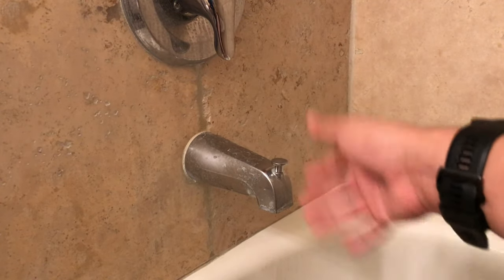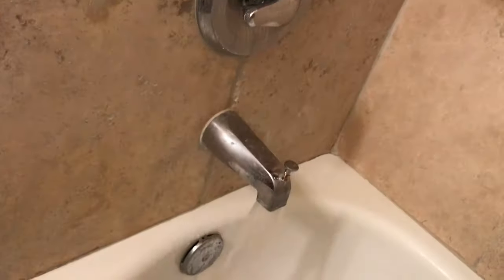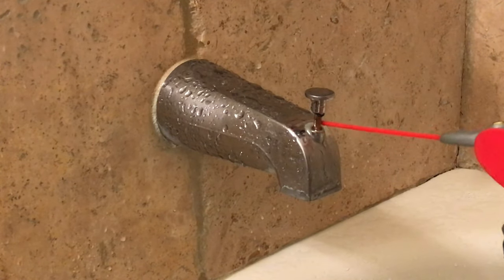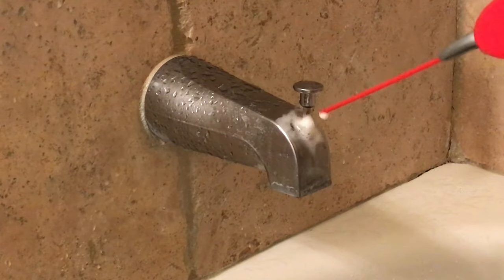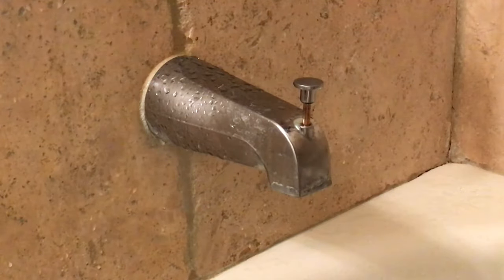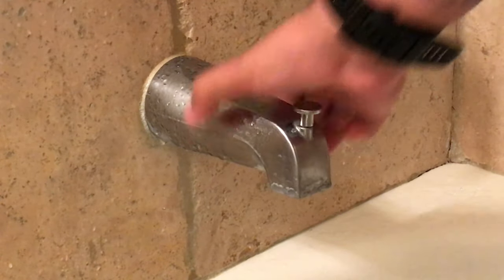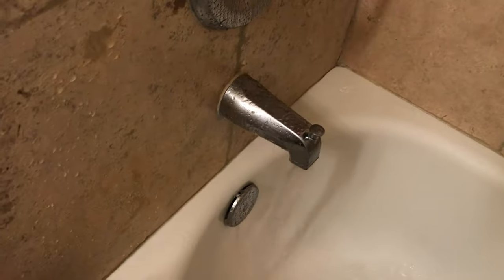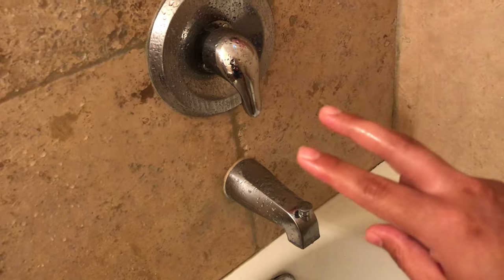HOW to Fix a STUCK Bathtub Spout!! LEAKING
[QUICK WAY]